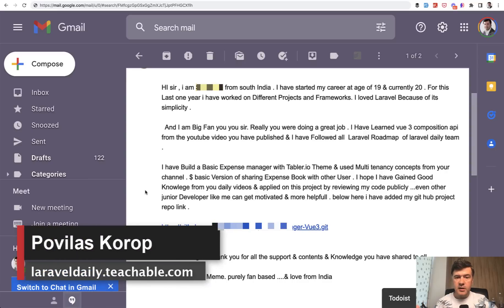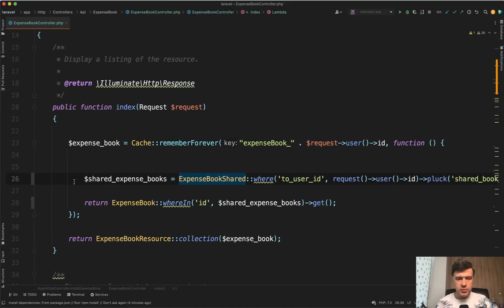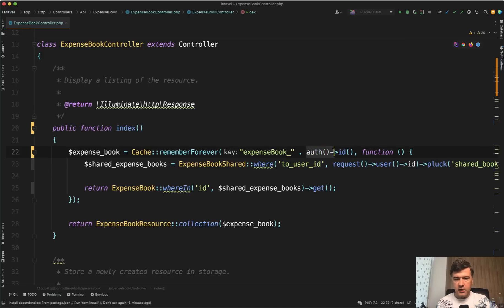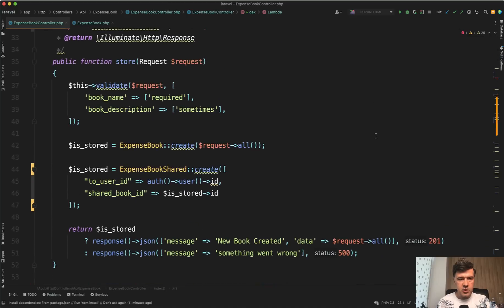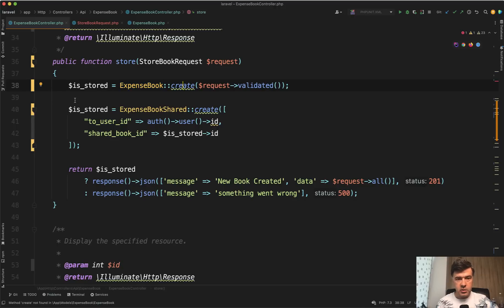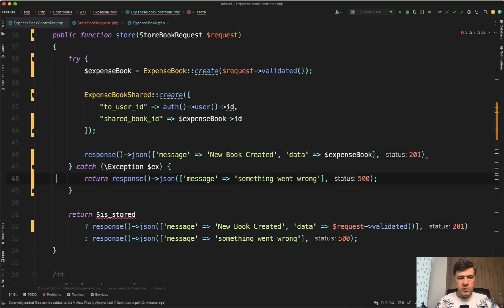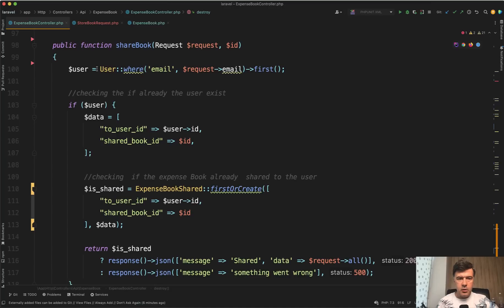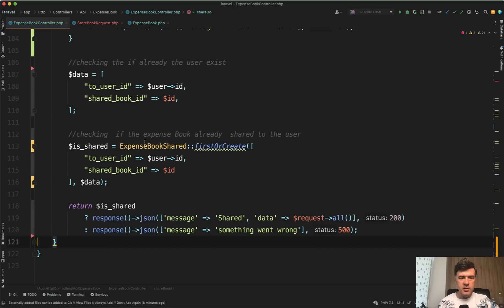Junior Code Review: Laravel API Controller - 8 Tips for Improvement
In this video, I will go through one Laravel API Controller and suggest some improvements. Would you add anything else?

00:00 Intro
00:54 Reformat for Readability
02:16 Get Auth User ID
02:50 2 DB Queries into 1
04:07 Form Request validated
05:17 Variable Naming
05:53 If-else to Try-catch
07:05 Route Model Binding
08:09 Early Returns